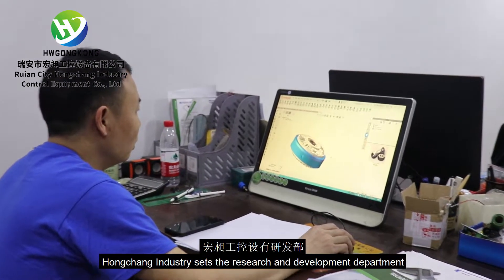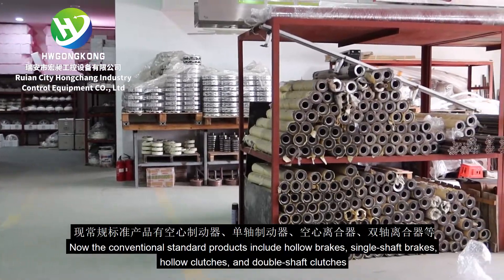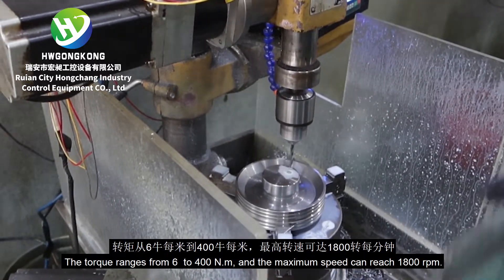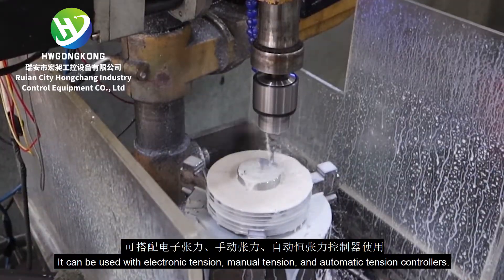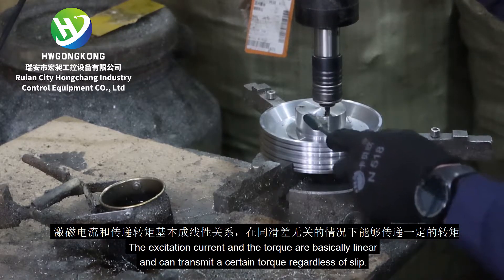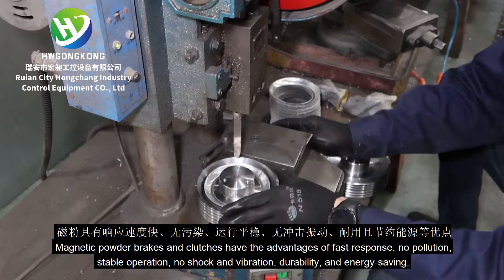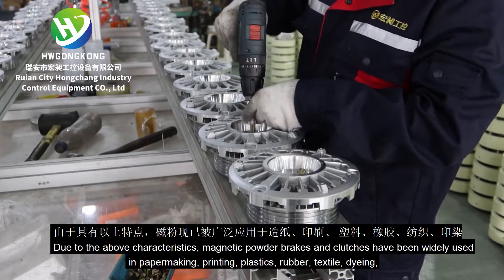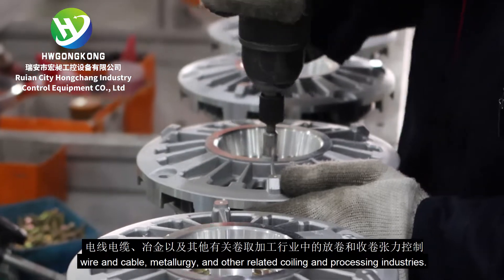Magnetic powder brake & clutch production line part 1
Hongchang sets the research and development department, and a team of engineers with more than 20 years of experience in the industry is committed to meeting your needs.
Now the conventional standard products include hollow brakes, single-shaft brakes, hollow clutches, and double-shaft clutches, in natural cooling and forced air cooling types. The torque ranges from 6  to 400 Newton meters, and the maximum speed can reach 1800 revolutions per minute. It can be used with electronic tension, manual tension, and automatic tension controllers.